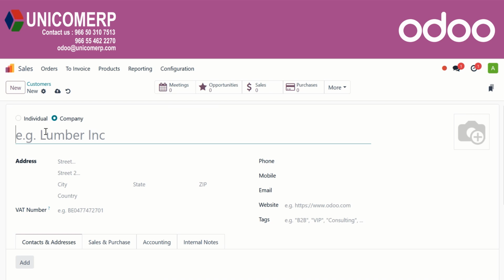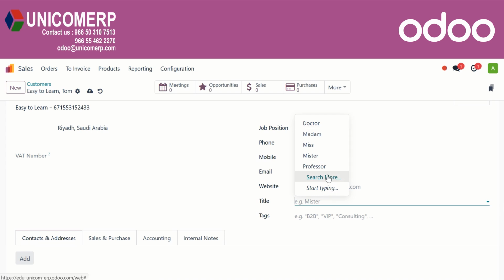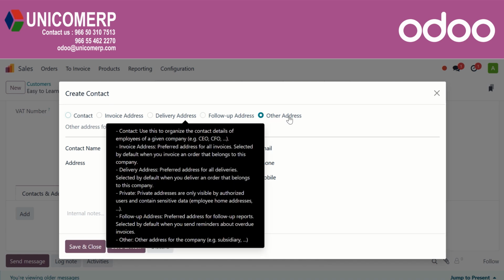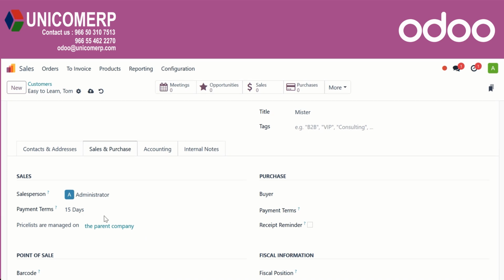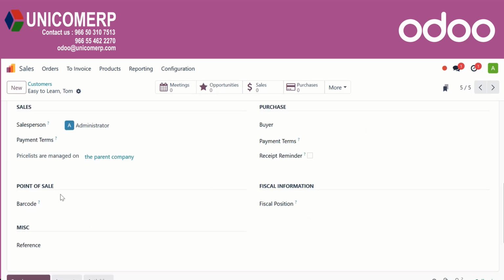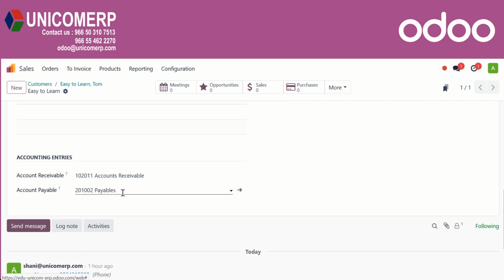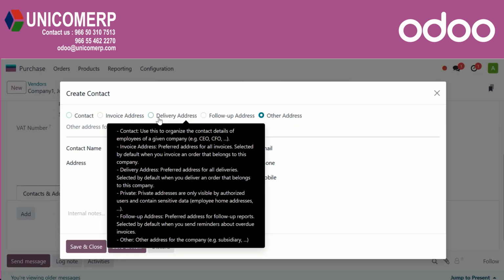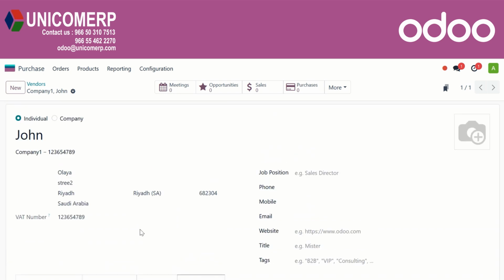Odoo 17 Customer and Supplier Creation | Odoo 17 Enterprise | Contact Creation | Functional training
In this video, I’ll walk you through the process of creating customers and suppliers in Odoo 17. Whether you're managing sales, purchases, or accounting, properly setting up customers and vendors is crucial for smooth operations.